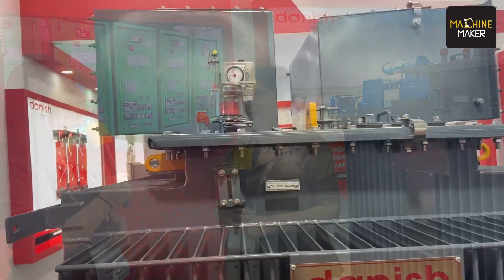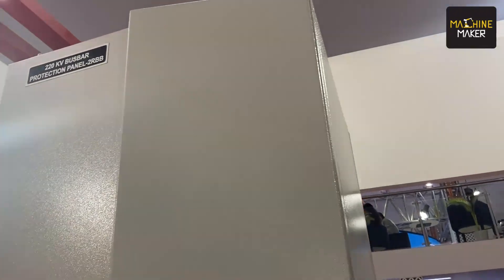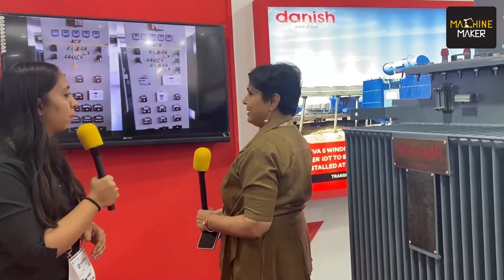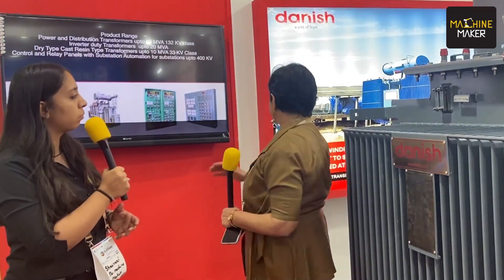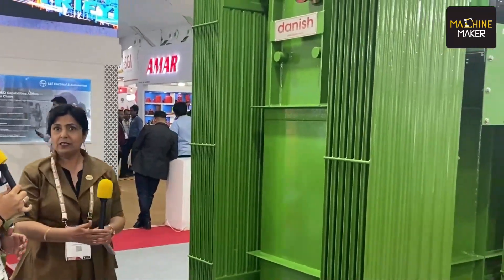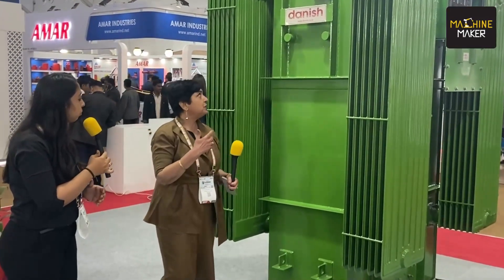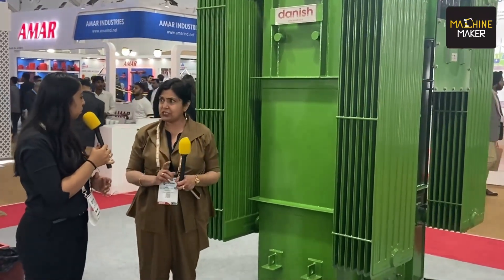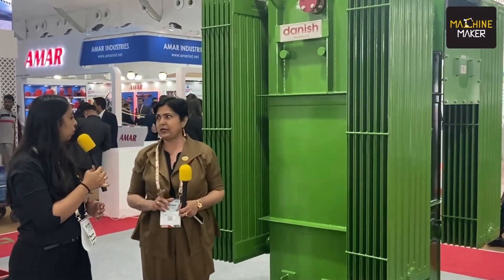Transforming Power with Innovative Power Solutions from Danish Pvt Ltd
Danish Private Limited, established in 1985, is a reputable manufacturer and exporter of power equipment in India. They take pride in producing high-quality oil and dry type power and distribution transformers, control and relay panels, and providing substation automation services.  Bhavana Saxena Assistant General Manager at Danish Private Limited shared some insights about the company at Elecrama 2023.

Danish Pvt Ltd is operated from two manufacturing units in Rajasthan and has major clients in the solar and distribution transformer sectors, including Tata Power Solar, NTPC, AdaniGreens, in solar transformers and Torrent Power, ABS, and BSES in distribution transformers. The company has also developed the country's first DIS certified natural ester transformer, which is biodegradable.

As an MSME, Danish Pvt Ltd contributes to 80 percent of India's revenue generation done by MSMEs, supporting the Make in India initiative. The company purchases raw materials from within India, further contributing to this initiative.

Danish Pvt Ltd has been a regular participant in Elecrama, participated the 2023 exhibition, to promote its products effectively.